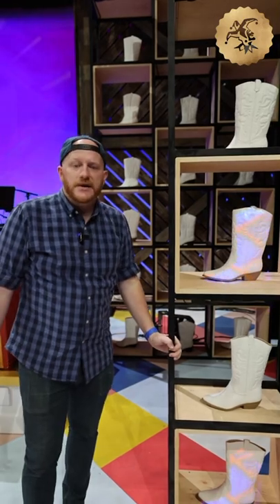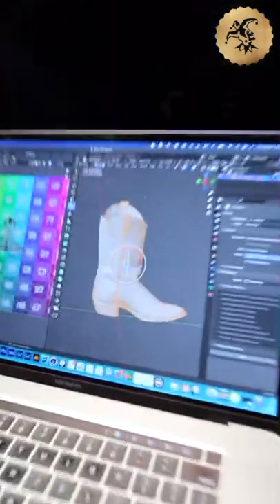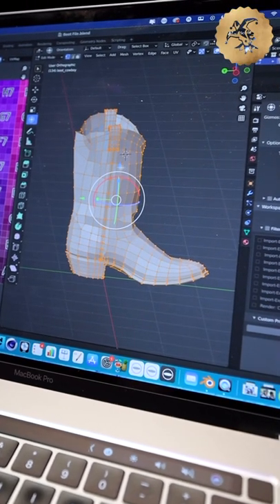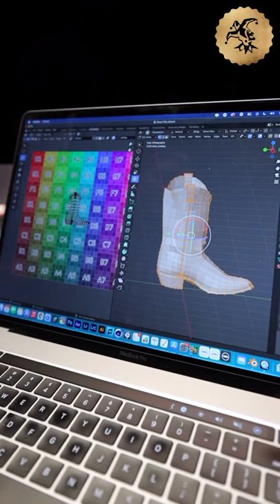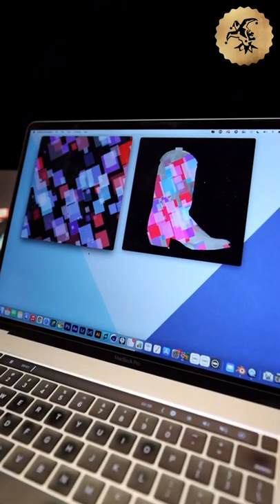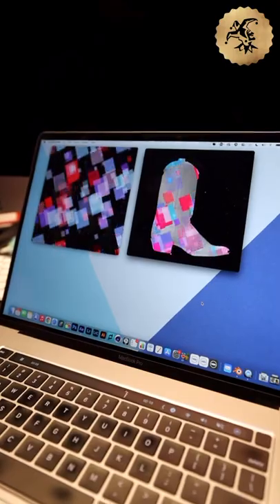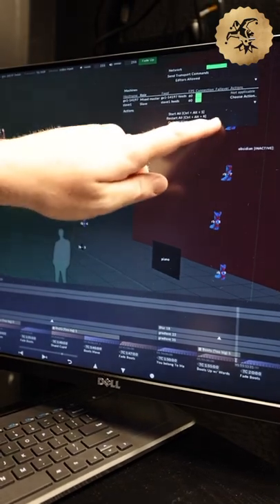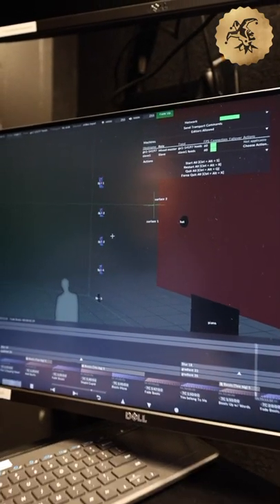Projection Mapping - Always... Patsy Cline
What is Projection Mapping and how is it used in theatre? Here’s @bobbyinblue to teach us how we’re using it at Hale Centre Theatre 🎭